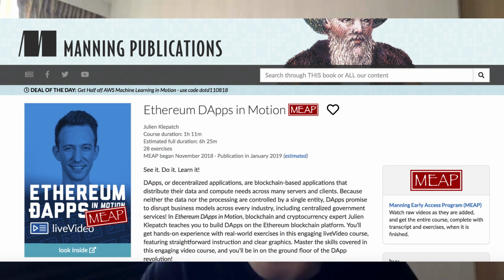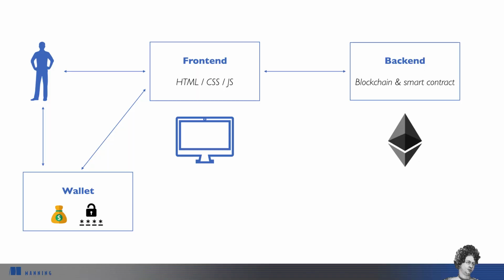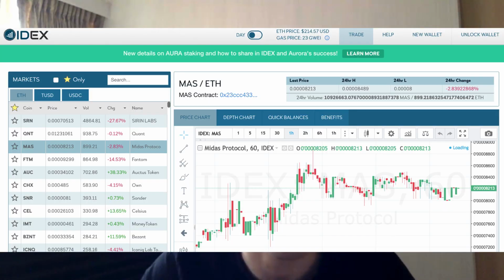Manning Ethereum Dapps in Motion | the ULTIMATE Ethereum Development course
In this course, I teach you how to build a decentralized exchange (DEX) on Ethereum. We start with a simple smart contract. It covers the main tools of Ethereum: Remix, Truffle, Ganache, Web3 & Solidity.

Unlike most other course platforms, Manning has a strict reviewing process to enforce a high level of quality of their course. A team of experts proof-read all the material in this course, and teachers are hand-picked among the best teachers in the industry.

If you have any questions on this course, put your question in the comment and I will personally answer you :)

In the video tutorial I will show you how to:

Other Links:
- Article:
- Source Code: